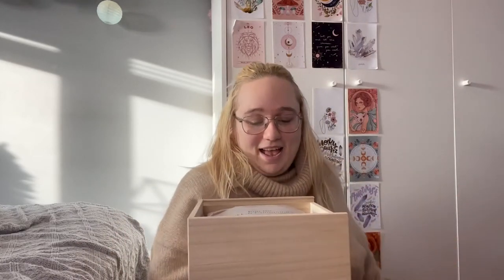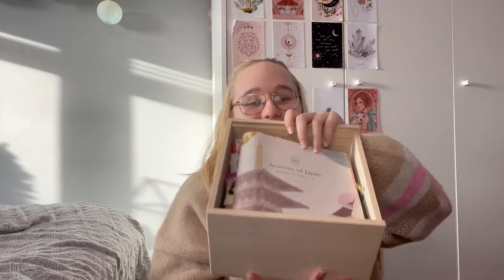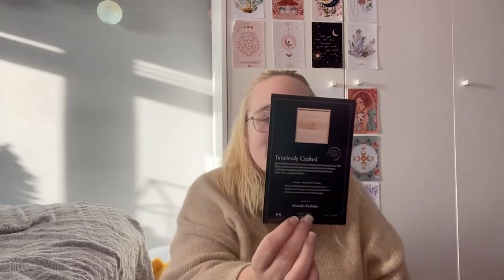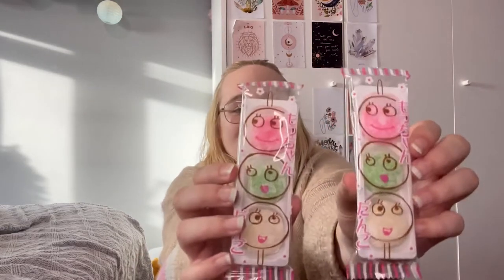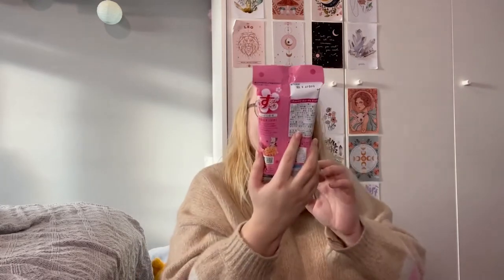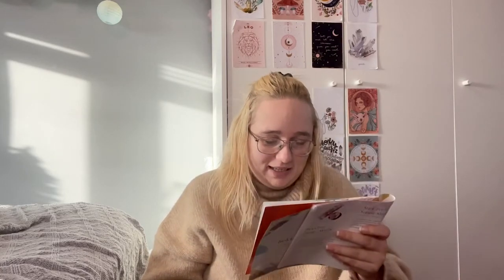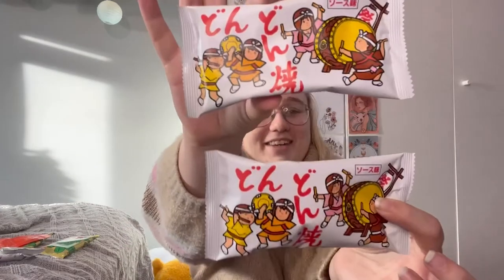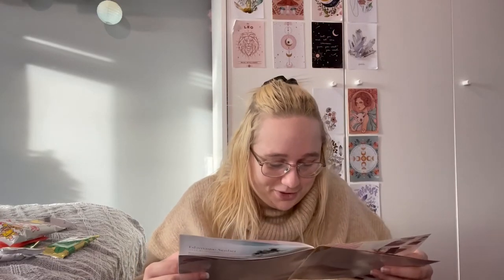My first ever Bokksu box! | Japanese snack box unboxing 🎌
I have a new subscription box!! Introducing the Bokksu box! Filled with Japanese snacks!

This means you will be able to get money off some of my favourite small businesses! I will sometimes earn money from you using these codes but that just means I can continue to create content!

If you love the content I create it would be amazing if you could help support me in running my youtube, blog and Instagram. By buying me a coffee you are making it possible to continue filming, supporting small businesses and creating the content you love.